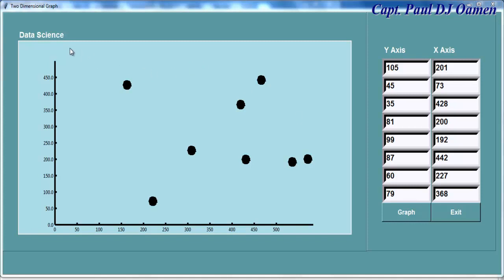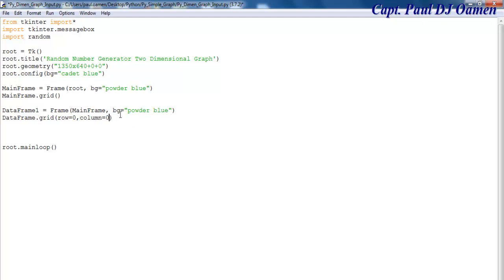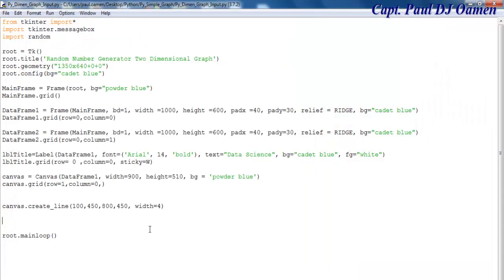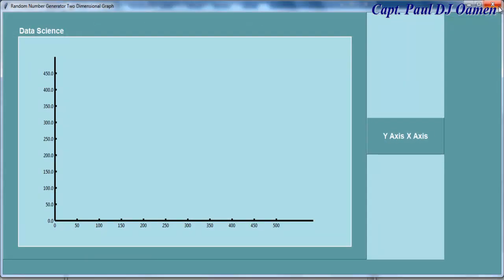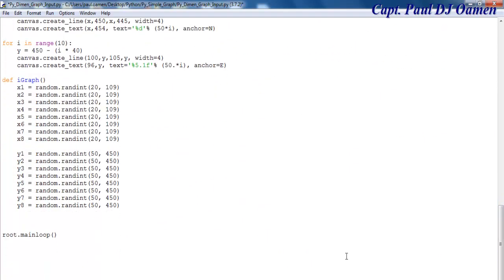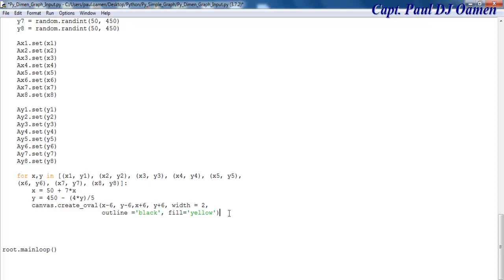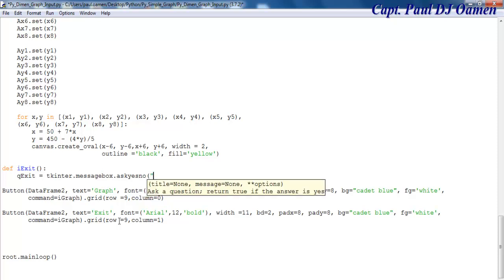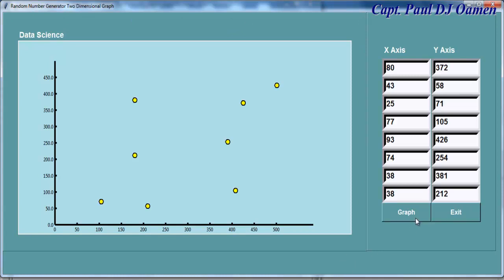How to Create Two Dimension Graph With Random Number in Python - Full Tutorial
How to Create Two Dimensional Graph With Random Generated Number. Library using include: from tkinter import*, import tkinter.messagebox and import random. The following widget was also used, canvas, label, entry, frames, and Buttons.